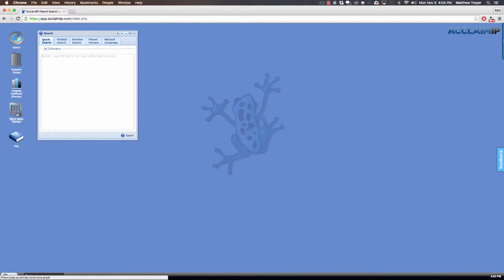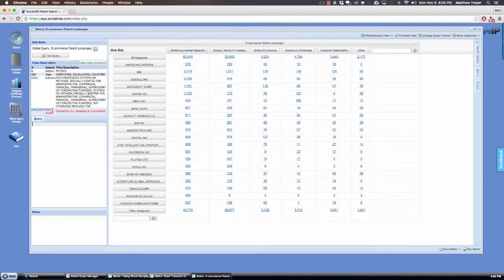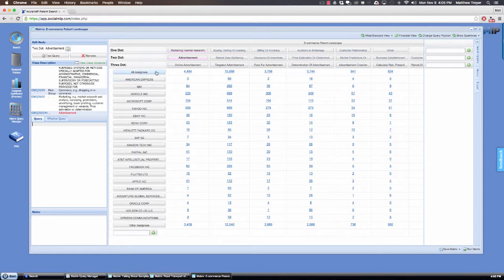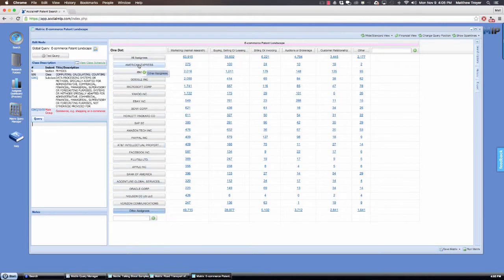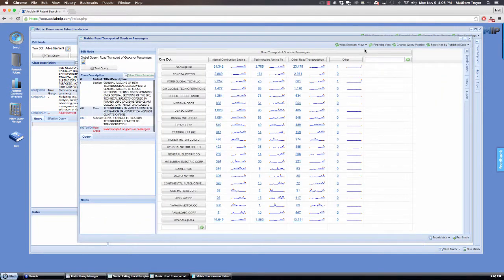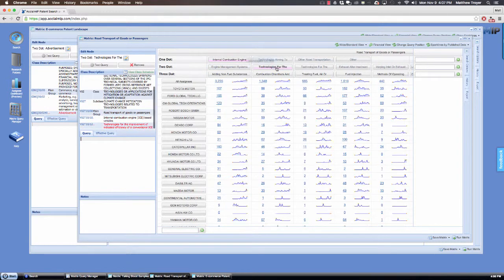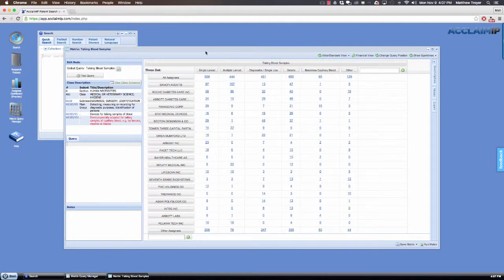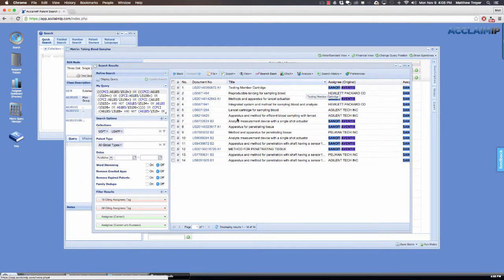1-Automated-Patent-Landscape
A brief overview of three patent landscapes that were automatically created in AcclaimIP covering three different technologies.